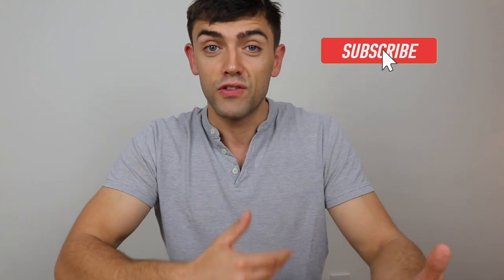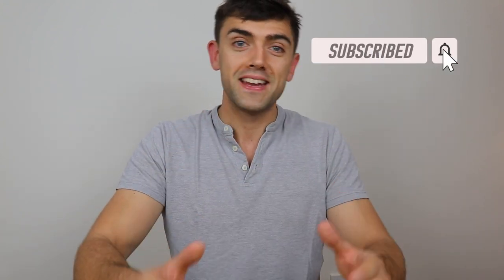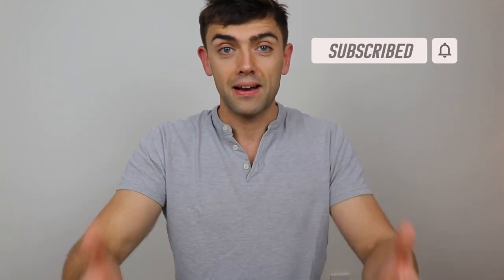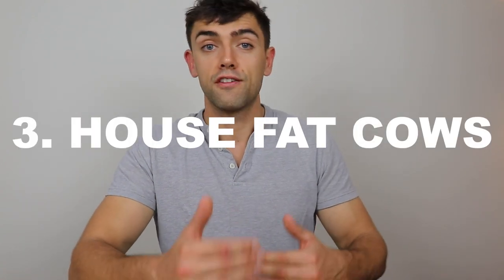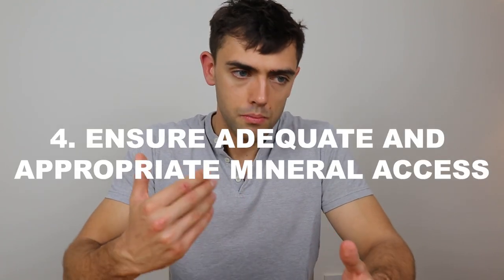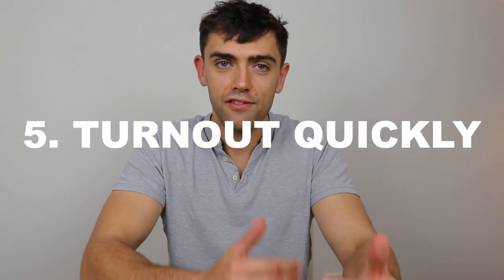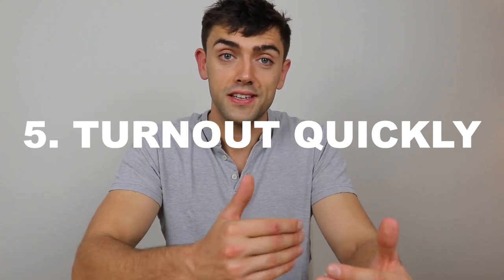DEALING WITH FAT AUTUMN CALVING COWS | TECHNICAL #16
Autumn calving cows are typically much more likely to carry excessive condition at calving than spring calvers. This creates challenges related to calving ease. Here I outline some methods to overcome this difficulty.

AHDB 'Feeding Suckler Cows and Calves for Better Returns'